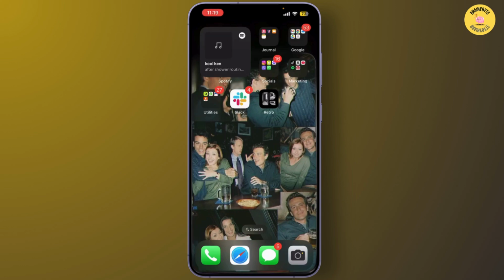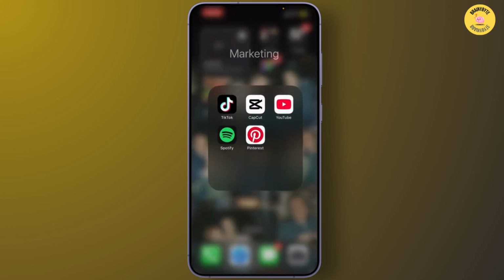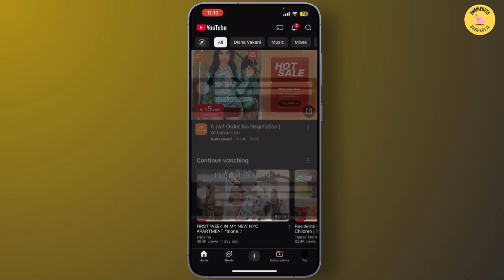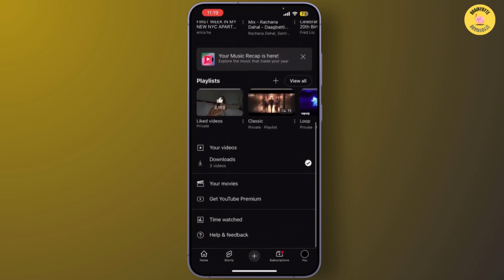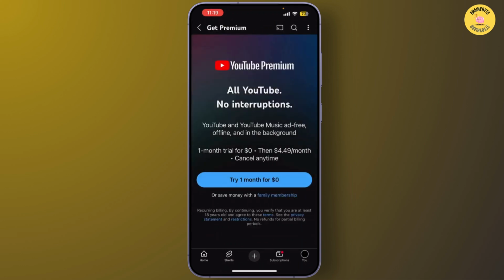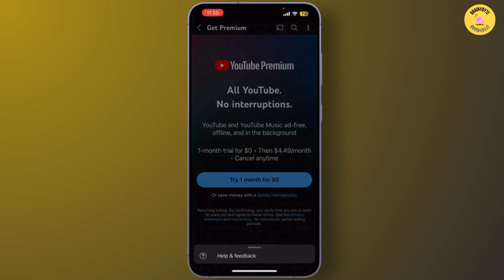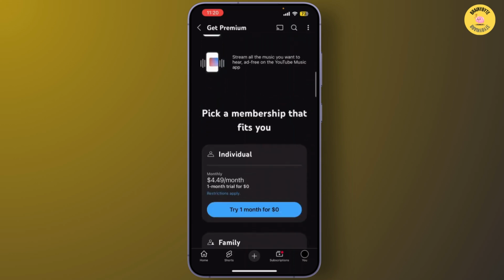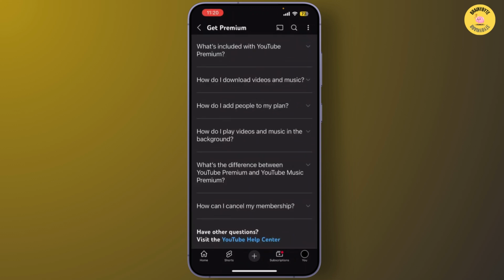How to Redeem Code for YouTube Premium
How to Redeem Code for YouTube Premium | YouTube Premium Code Want to unlock YouTube Premium with a code? This video will walk you through the simple steps to redeem your YouTube Premium code quickly and easily. Whether you're wondering, "How do I redeem a YouTube Premium code?" or need help using your code, this tutorial will guide you through the entire process. Learn how to activate your YouTube Premium membership and enjoy ad-free videos, offline downloads, and more. Watch now to find out how to redeem your YouTube Premium code today!

Timestamps:
00:00 How to Redeem Code for YouTube Premium
00:10 How Do I Redeem My YouTube Premium Code?